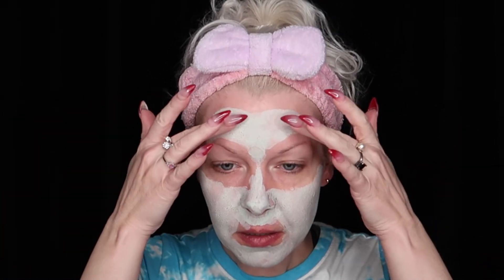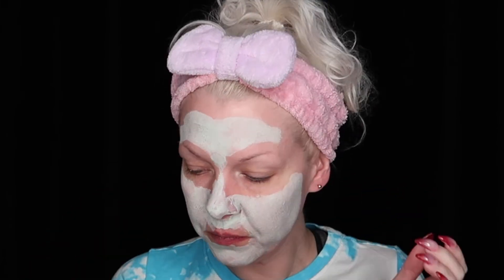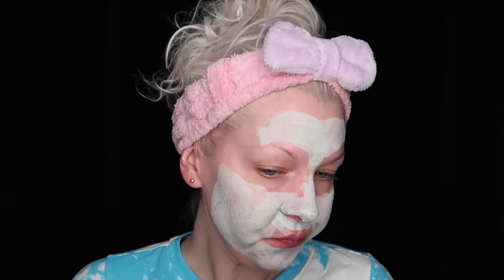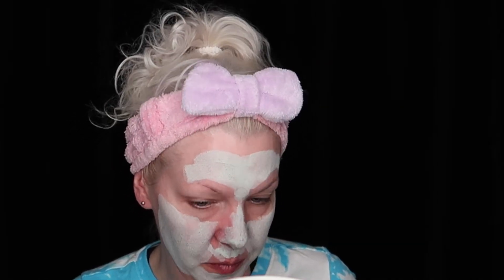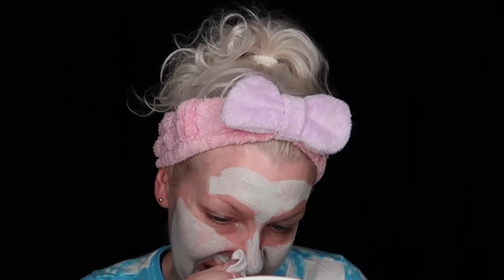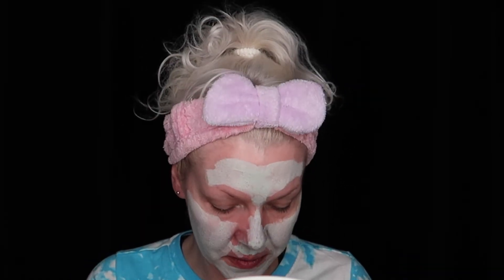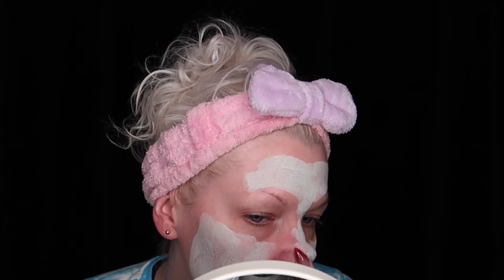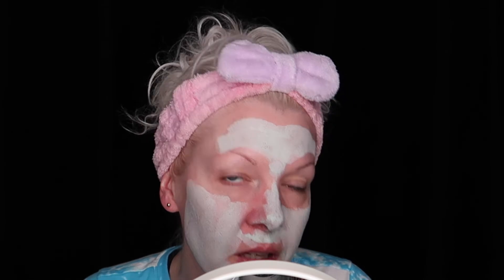Green Mask Stick…DOES THIS ACTUALLY WORK?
Well hello cuties! Today we are going to see if this green mask stick actually works.

Products Used:
Median Green Mask Stick
PCA Creamy Cleanser
PCA Face Wash For Oily Skin
PCA Smoothing Toner
PCA Sheer Tint Eye Triple Complex Broad Spectrum SPF 30
PCA Weightless Protection Broad Spectrum SPF 45

Let’s Connect!